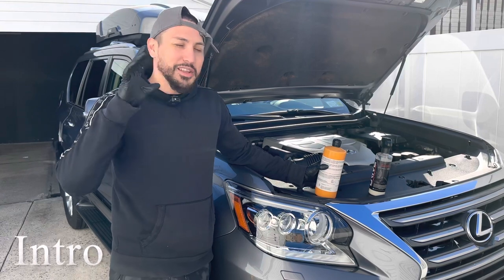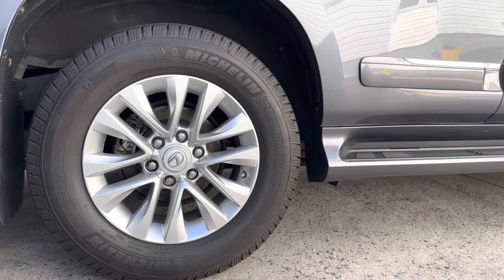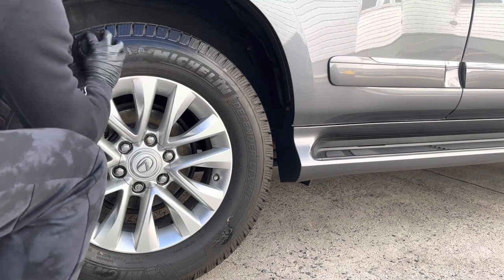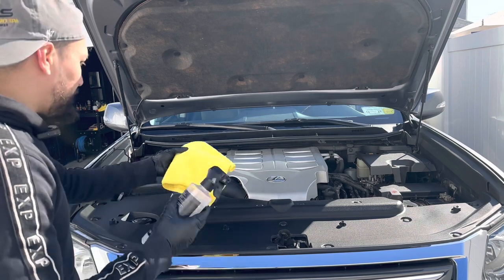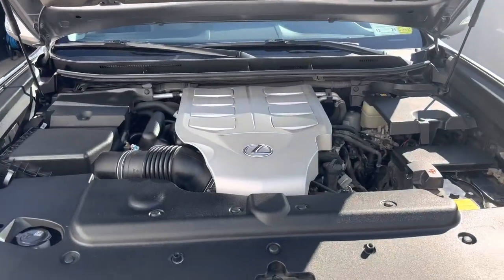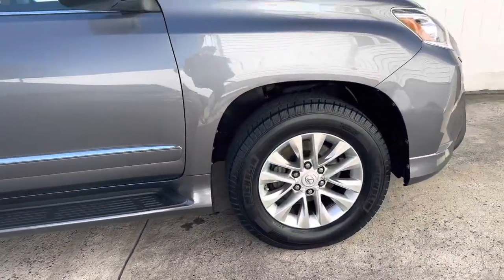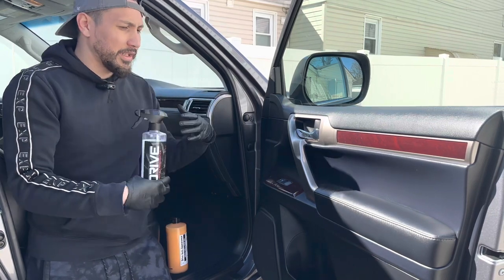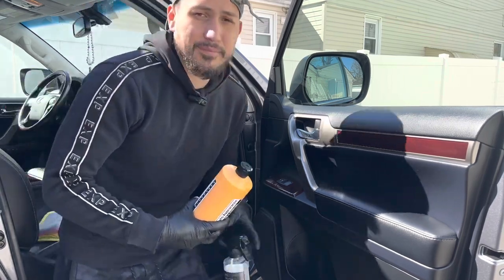Best Interior Leather & Plastic Conditioner? Review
Here is my first review using Drive Auto Appearance Cockpit Conditioner & Tire & Trim Gel. I’ve been really satisfied with the results! Used these in 3 details  before this review. Let me know what you think?

Thanks Eddie for gifting me these and allowing me to try them out!

Jeff Kaale - Flow
Jeff Kaale - No Room
Jeff Kaale - Static
Jeff Kaale - Hanabi
Shaolin Drunk - 1200 Dreams
Chris Cross & Lichtboje - Wakin Up
Joakim Katie - Canals